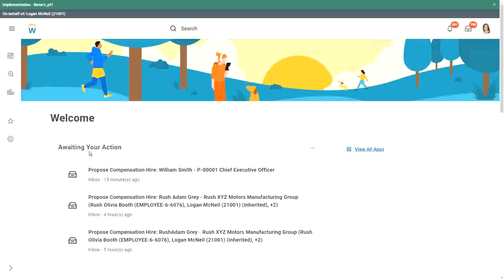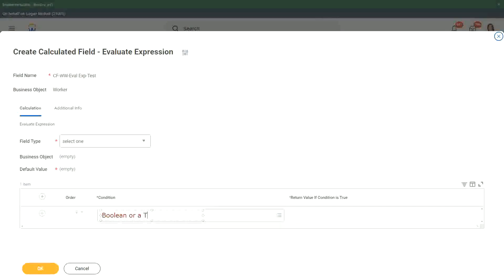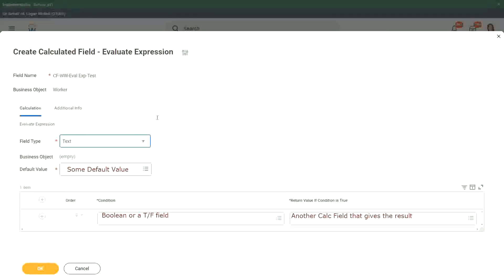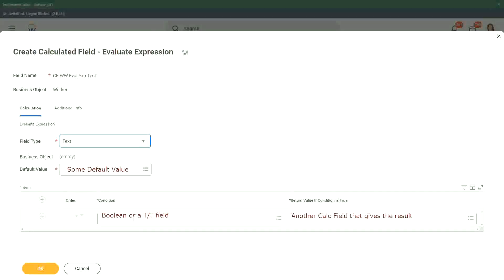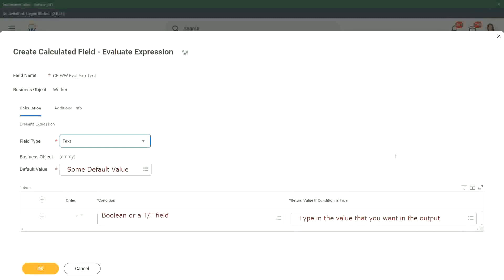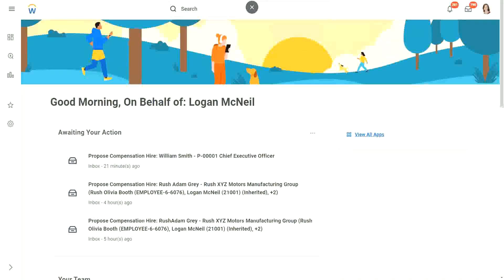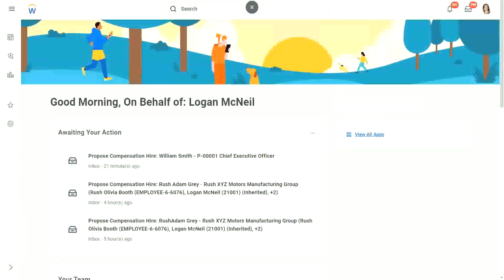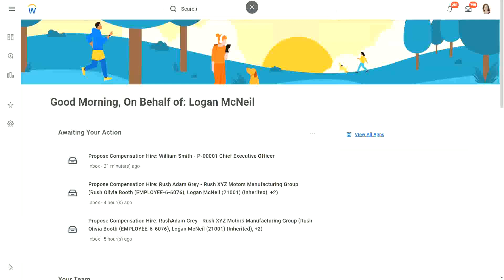Expression Fields Evaluate Expression In Workday HCM